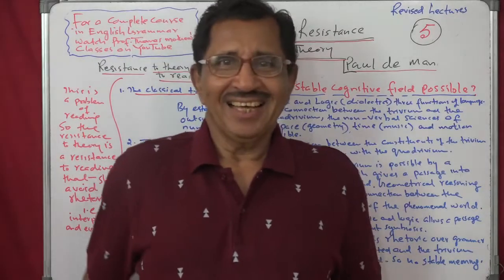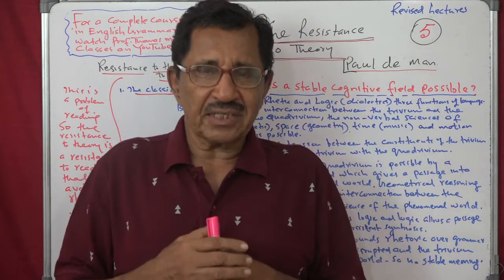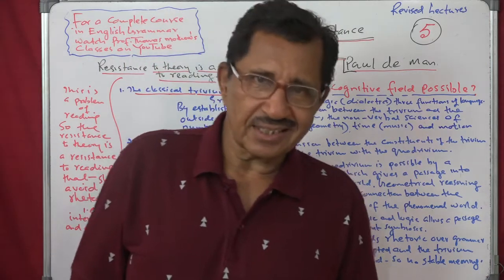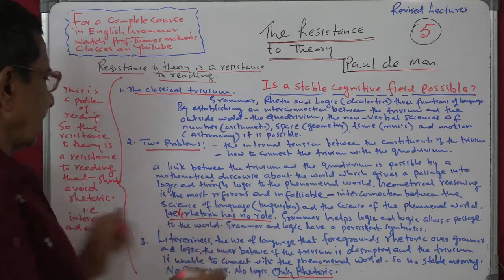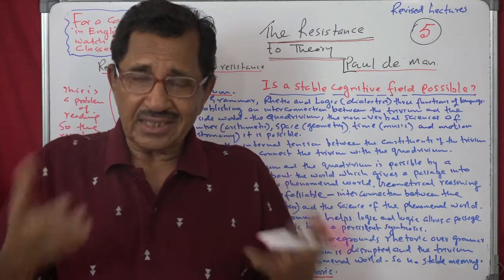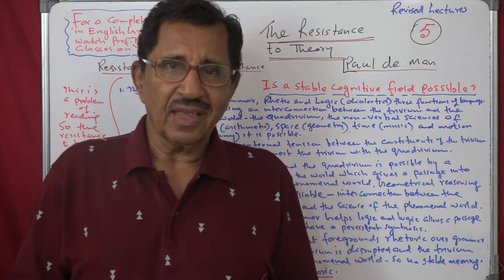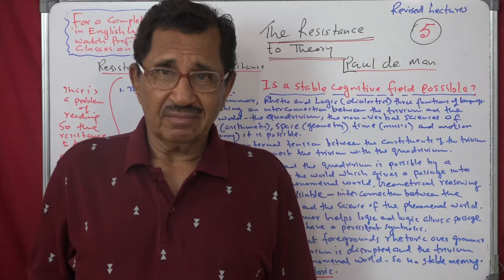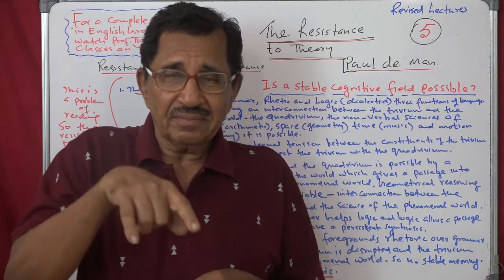Lecture No. 5 ( 1384 ) by Prof. Thomas Mathew. The Resistance to Theory. Paul de Man.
Lecture No. 5 ( 1384 ) by Prof. Thomas Mathew. ( formerly of Baselius College, Kottayam )Paul de Man.
On this platform you have more than 1384 classes meant for MA. BA, CBSE 11& 12, class 12 English. State syllabus .